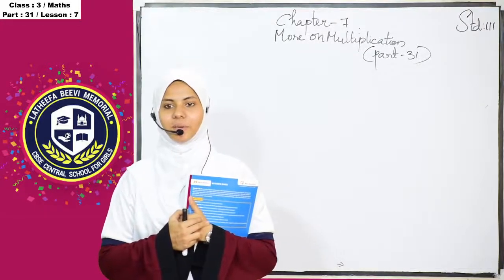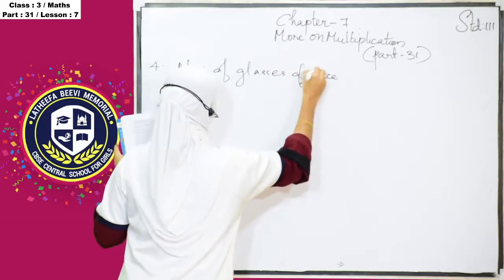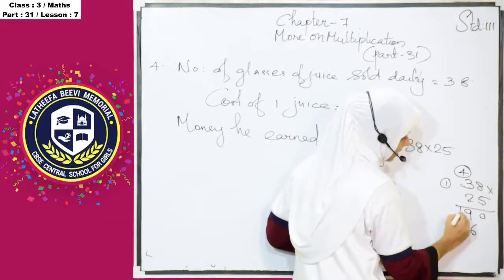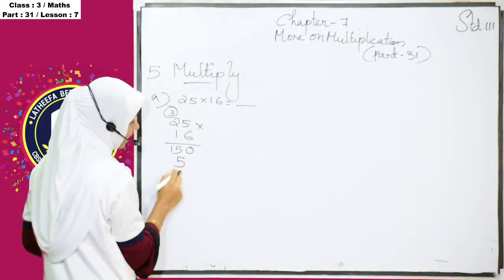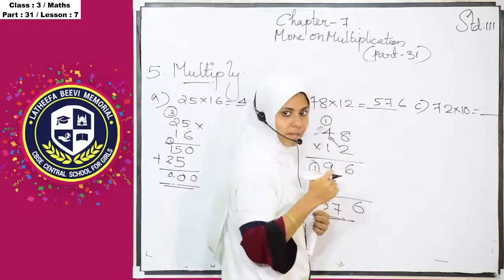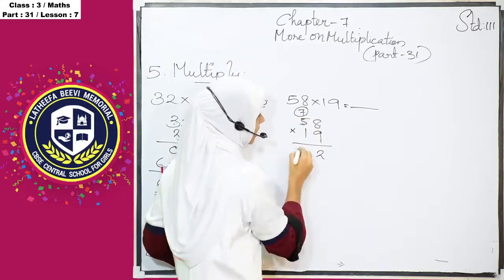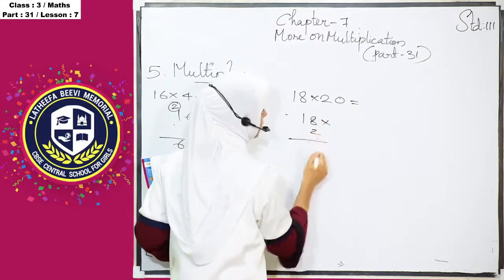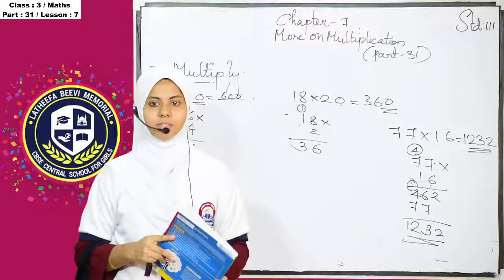LBM│STD 3 MATHS│PART 31│18-01-2021│TEACHER: SHAHANA│LBM SCHOOL AYATHIL KOLLAM